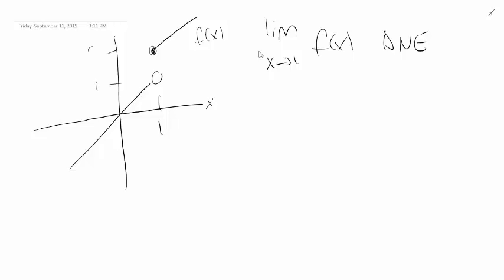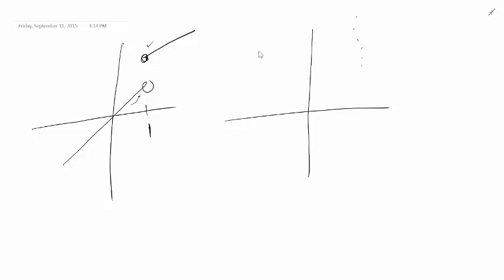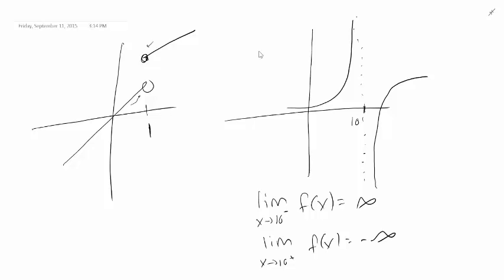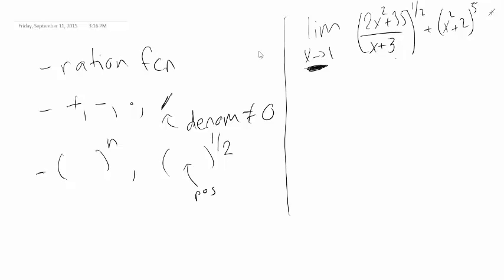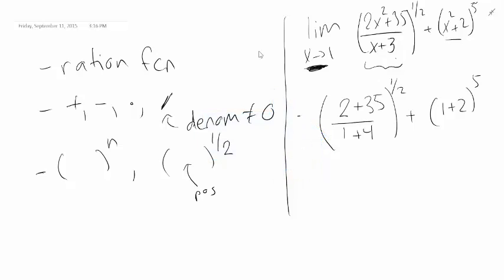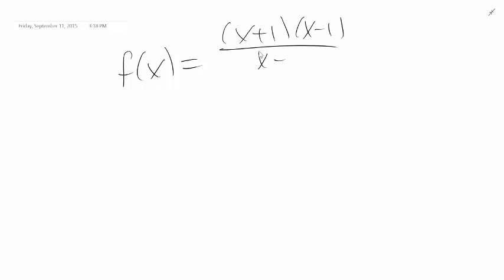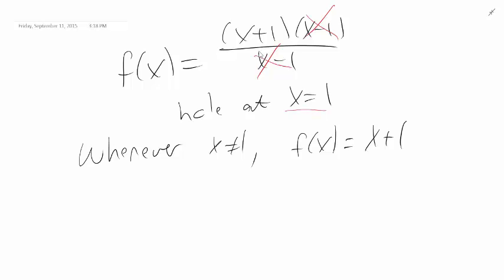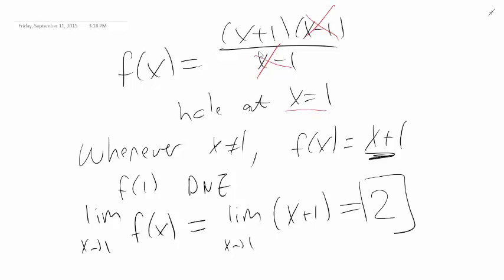Limits, Continued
Sometimes limits don't exist; one-sided limits; calculating limits